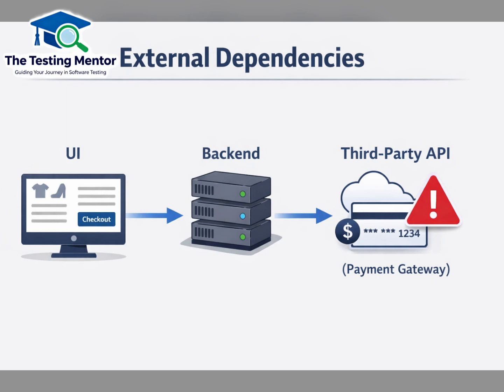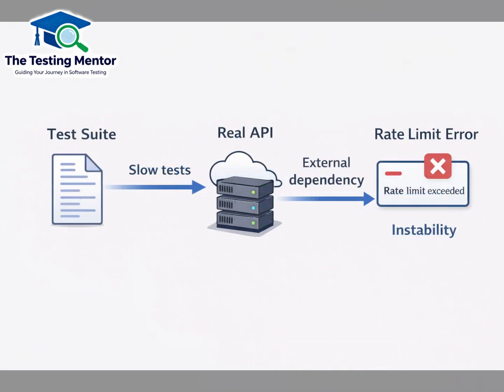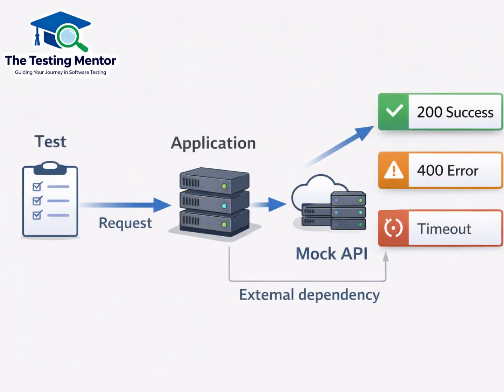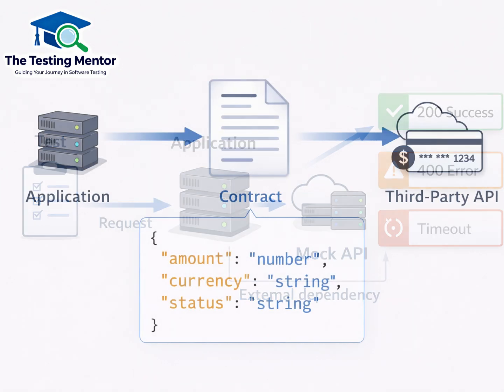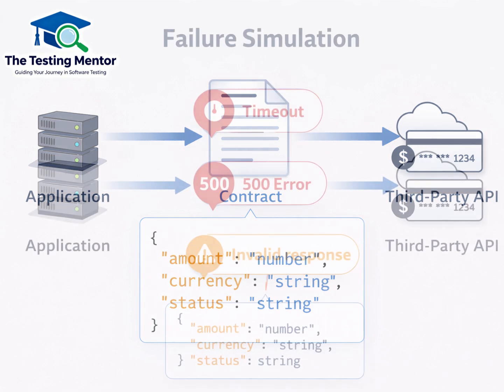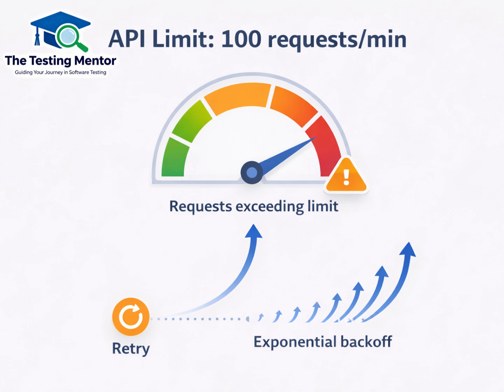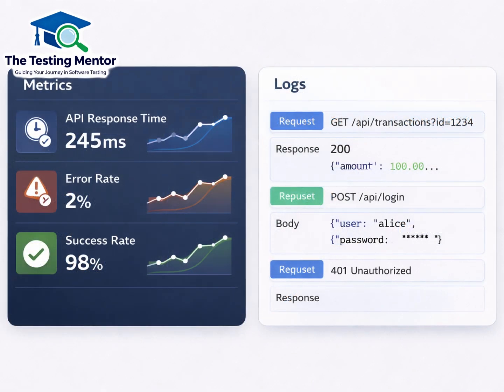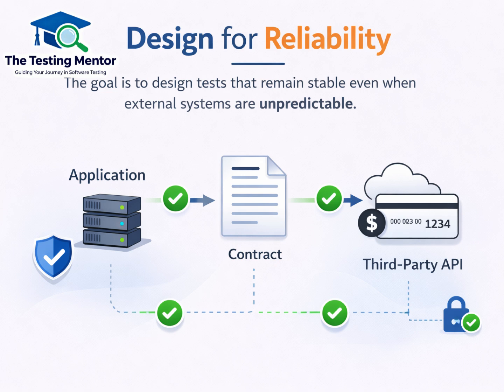Tricky SDET Interview Question #5: How Would You Test a Feature That Uses a Third-Party API?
Preparing for SDET interviews at product companies?
In this episode of the Tricky SDET Interview Questions series, we discuss a commonly asked question:

“How would you test a feature that uses a third-party API?”

Many modern applications depend on external services like payment gateways, authentication providers, shipping APIs, and messaging platforms. Testing these integrations requires more than simple API testing.

In this video, we break down the systematic approach interviewers expect from senior SDETs, including:

✔ Understanding external service dependencies
✔ Why relying on real APIs in automation can be risky
✔ Mocking and service virtualization strategies
✔ Contract testing for API integrations
✔ Testing failure scenarios and edge cases
✔ Handling API rate limits and retries
✔ Using sandbox environments for testing
✔ Observability and debugging strategies

If you're preparing for SDET, QA Automation Engineer, or Software Engineer in Test interviews, this video will help you structure a strong and practical answer.